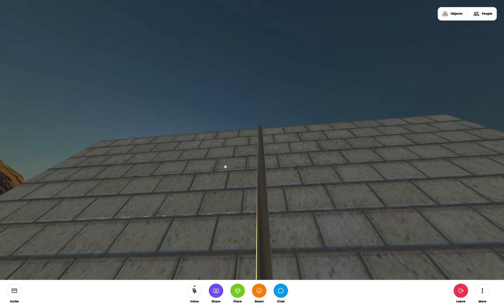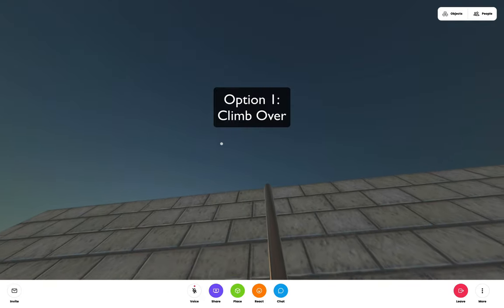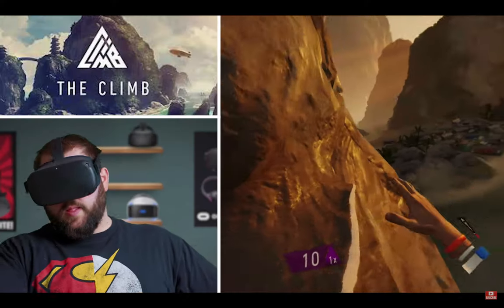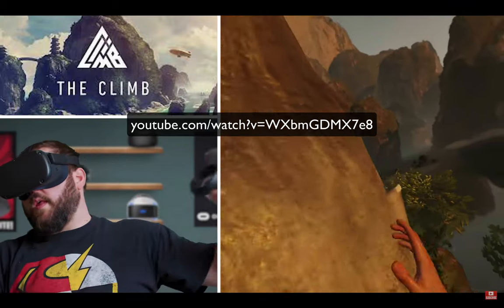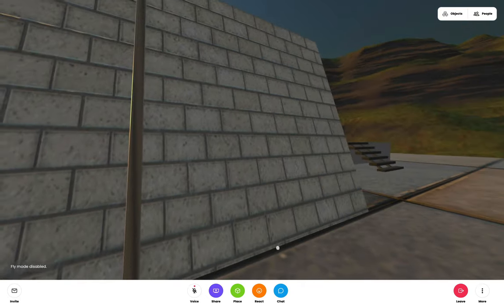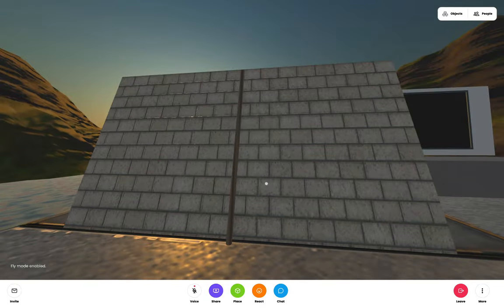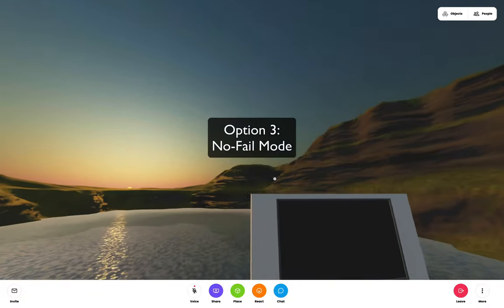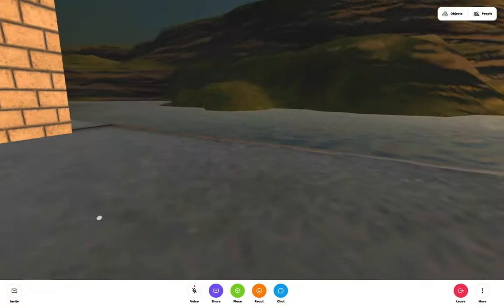VR Accessibility: Game Assist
In addition to allowing users to control the difficulty in your experience, it can also be helpful to provide different options toward solving challenges that may not lean as heavily on things like mobility and coordination. As a last resort, a no-fail mode can be helpful so that users of any age or ability still have a way to partake in the full experience.